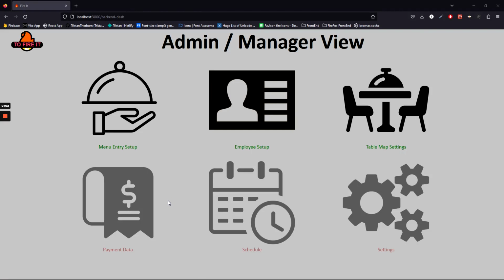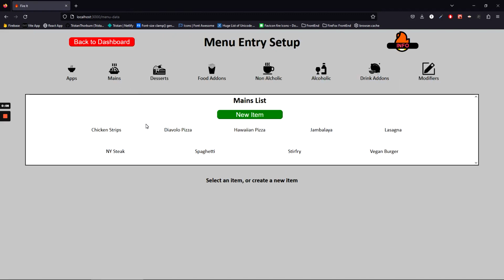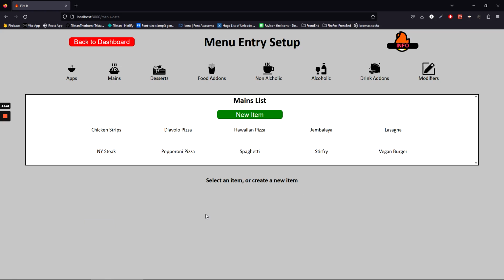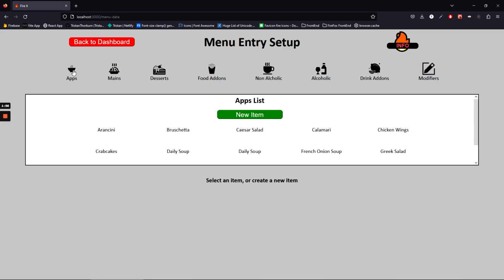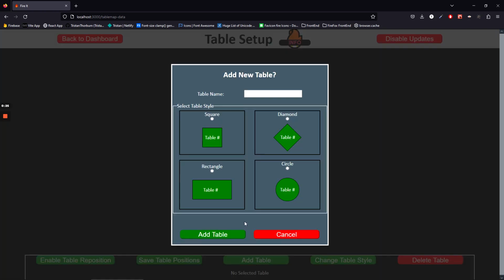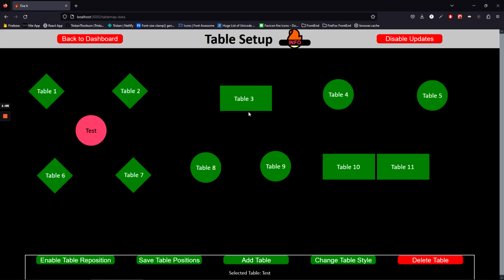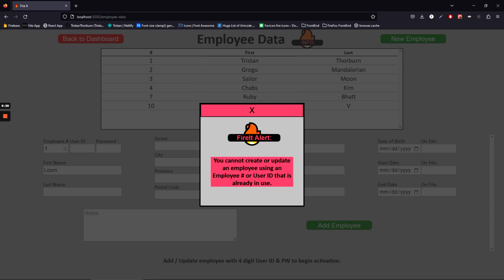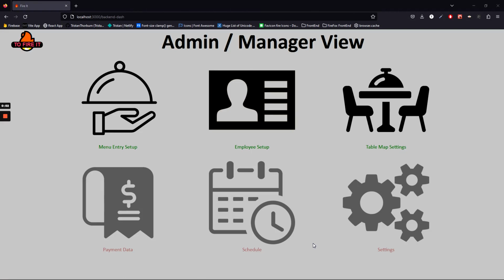FireIt Admin Dashboard Demo V1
Demonstrating the menu entry setup, employee setup, and table map settings components of the Admin dashboard of my Fire It project.